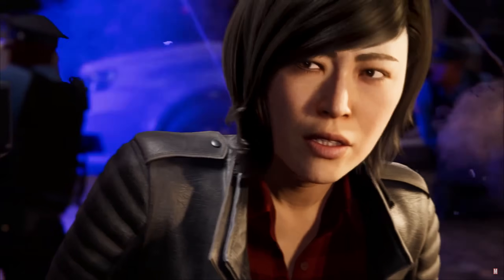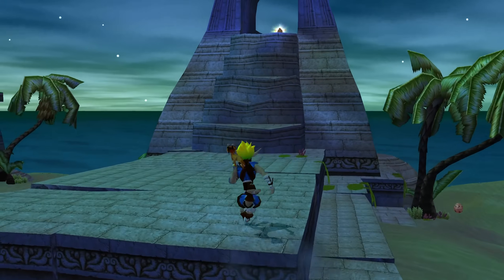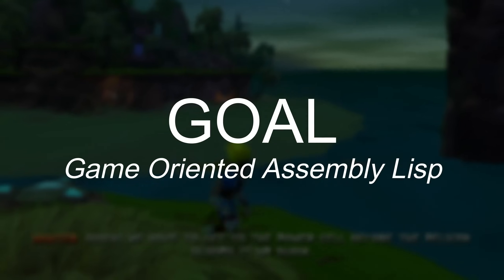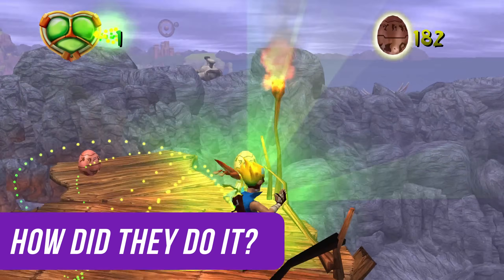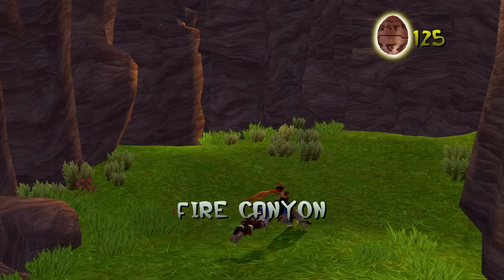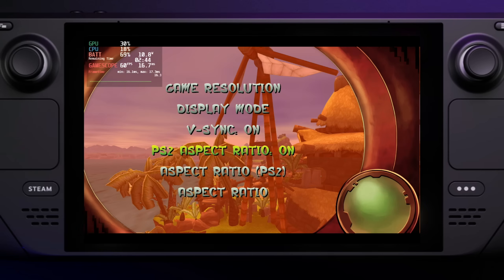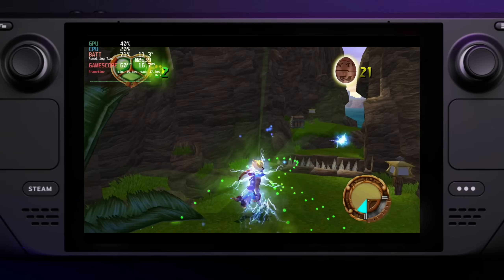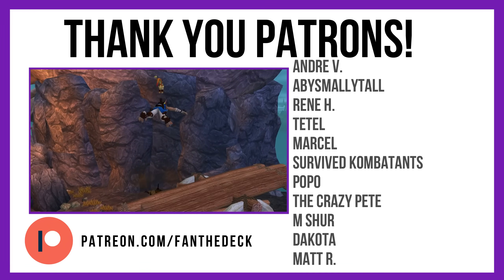The Fascinating Story of Jak and Daxter to PC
This is the story of an impossible port. Jak and Daxter: The Precursor Legacy gets a native PC port.

S T E A M   D E C K   A C C E S S O R I E S

Micro SD Card 🡆
Micro SD Card Holder 🡆
Dock (4k@60) 🡆
Mini Keyboard (handheld) 🡆
Mini Keyboard (foldable) 🡆
USB C to USB Adapter 🡆

C H A P T E R S
00:00 Start
01:58 What Is Decompilation?
04:36 What Is GOAL?
06:55 How Did They Do It?
08:25 Introducing OpenGOAL
09:24 Installing on Steam Deck
12:13 Steam Deck Performance
13:40 What’s Next?
14:51 Final Thoughts